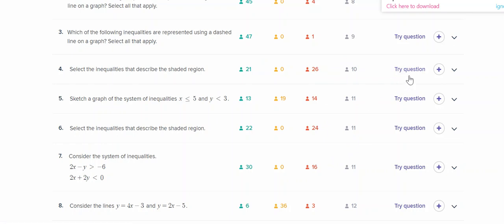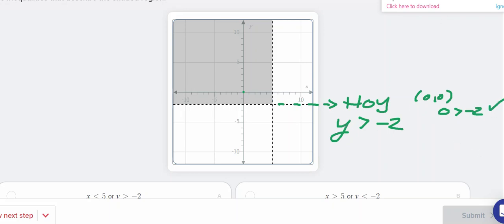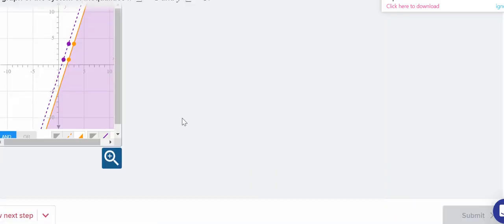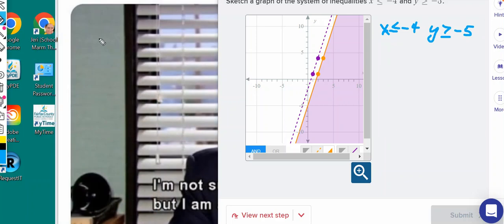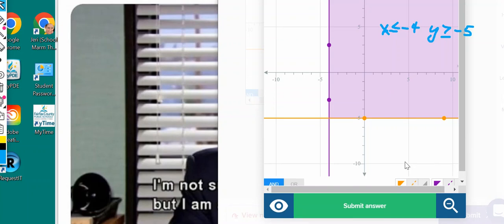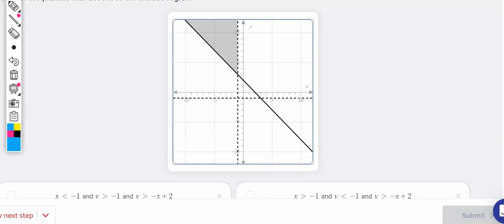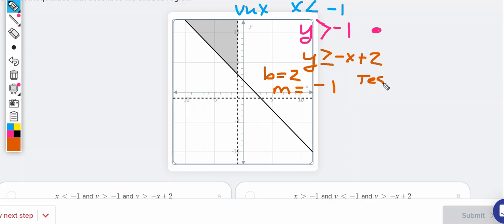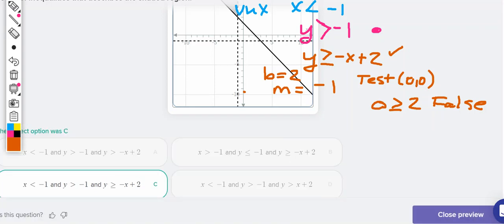U5D4 Mathspace homework problems 4, 5 and 9 video